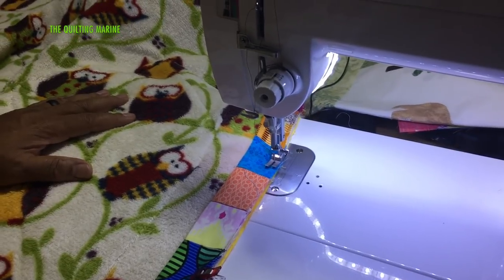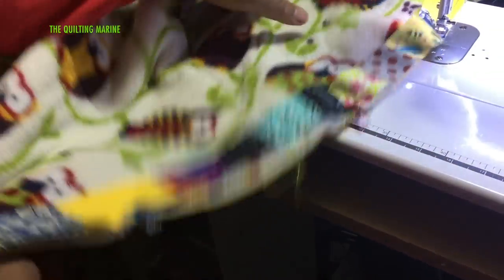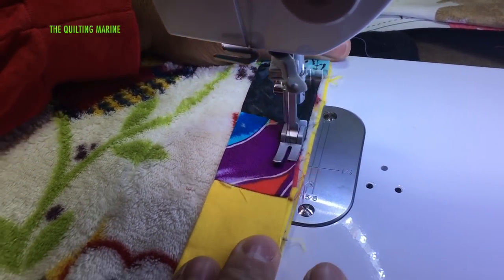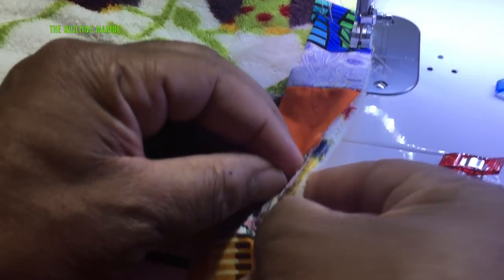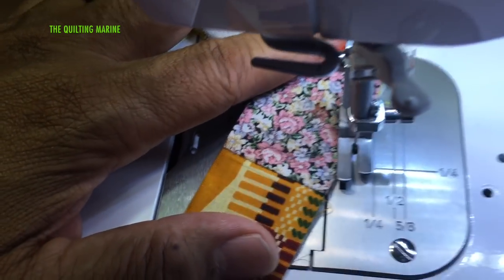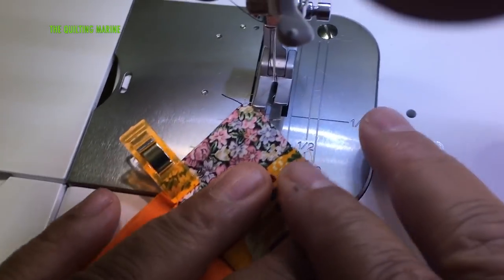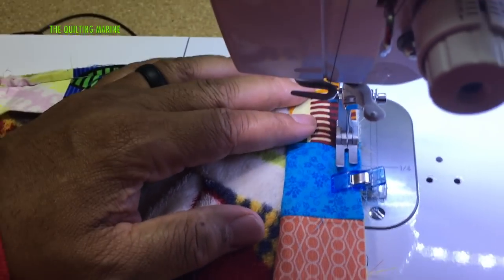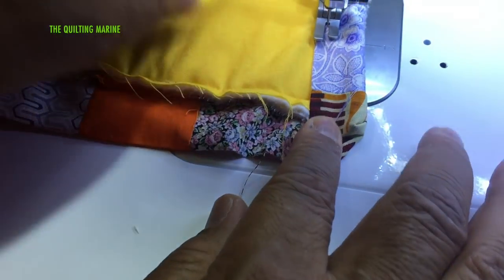Whew! Finally finishing the Spider Web Quilt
Hello Quilting Nation! I know, I know, you're sad to see it come to an end. In this video, I show you how I put the bind on the quilt and maneuver the corners and finish up this quilt.

or